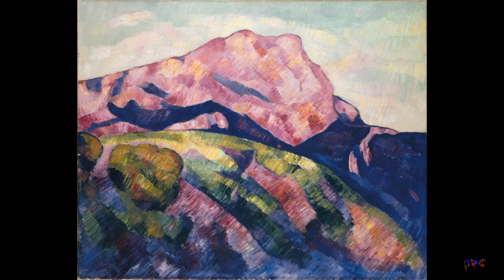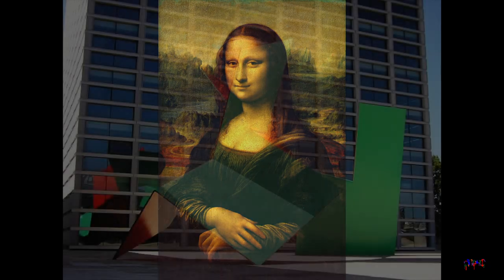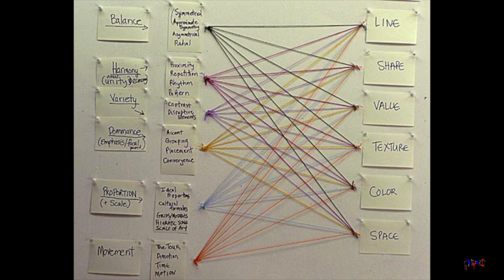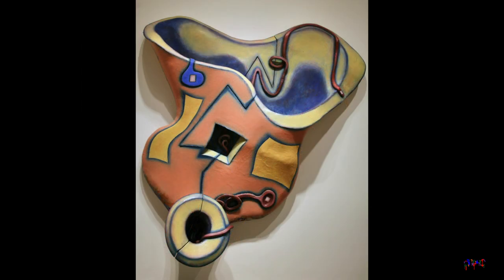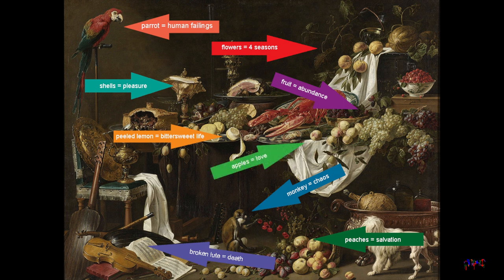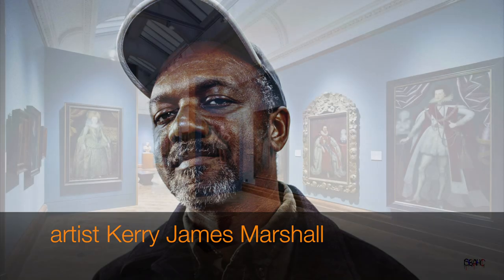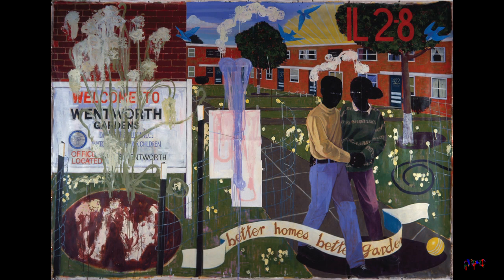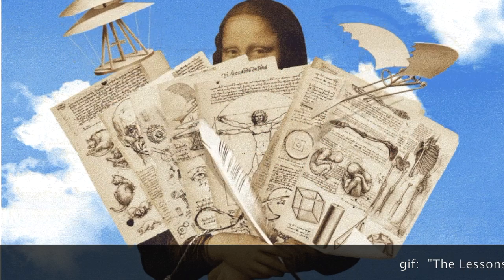Kracking the Kode - where's the meaning in art?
Based on the work of Dr. Renee Sandell, this video explains how to analyze art through the lens of form, theme, and context. It is made specifically for middle school students.